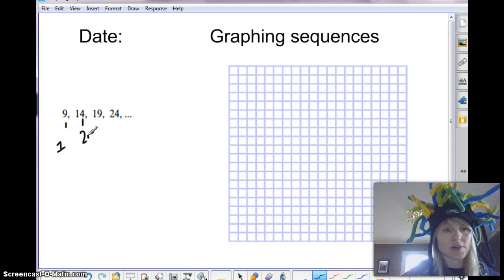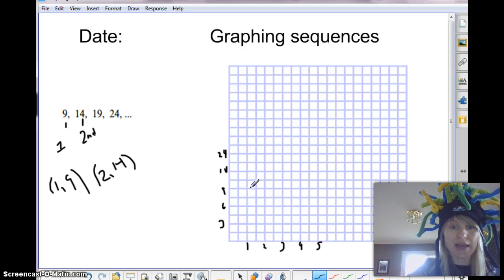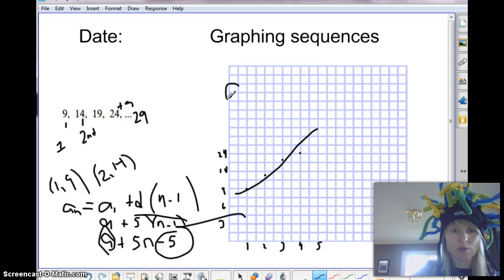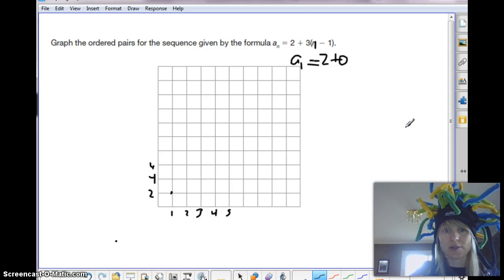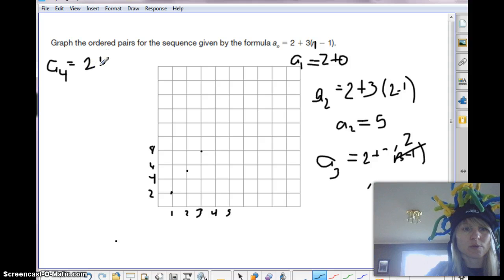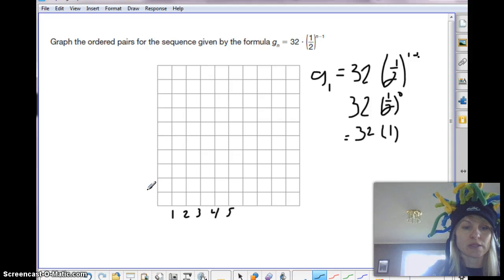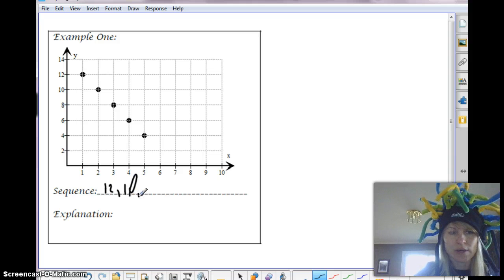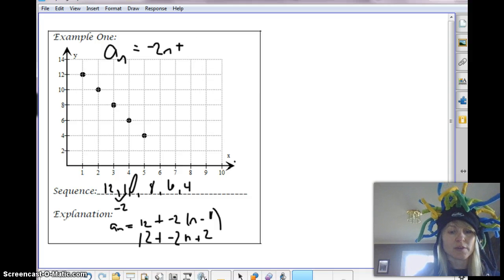Graphing sequences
how to graph them!